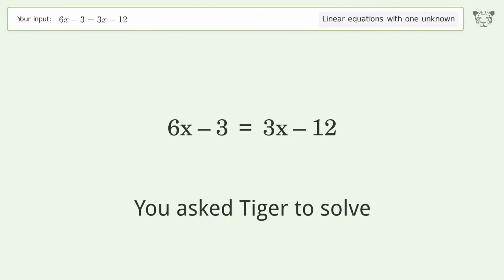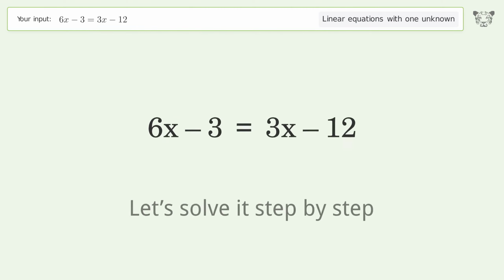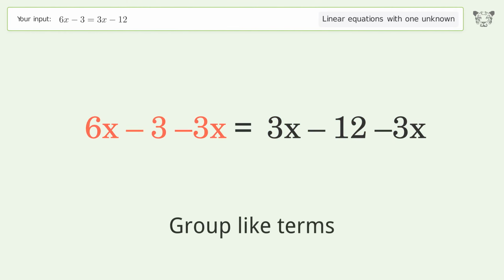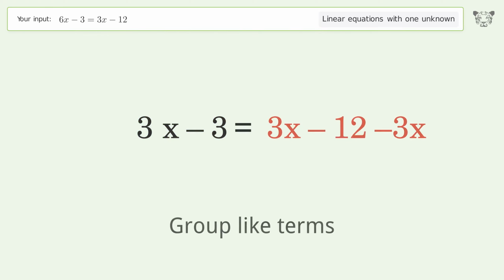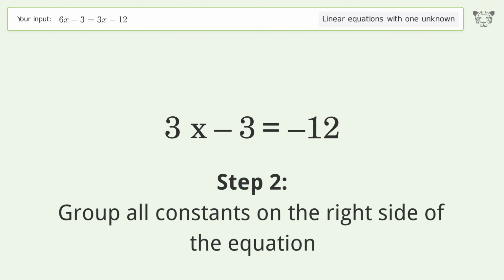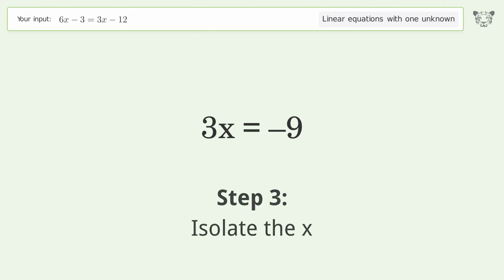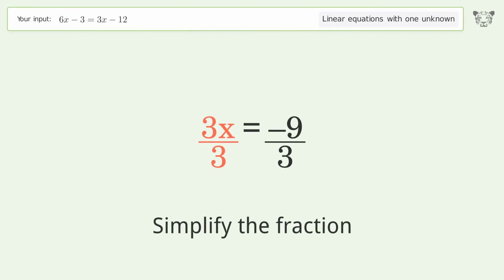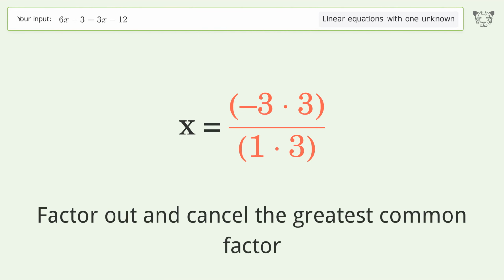Linear equation with one unknown: Solve 6x-3=3x-12 step-by-step solution